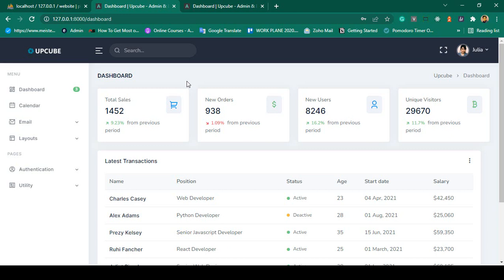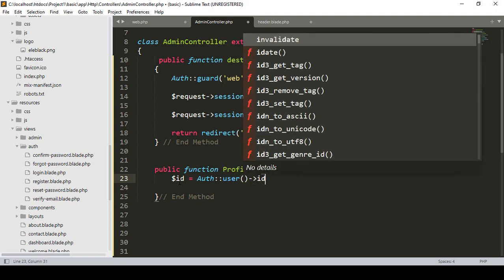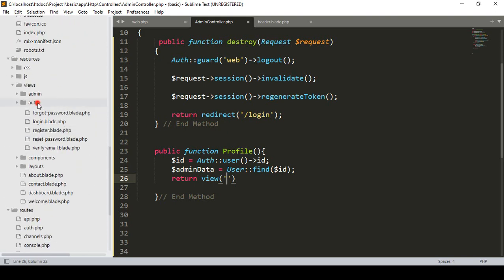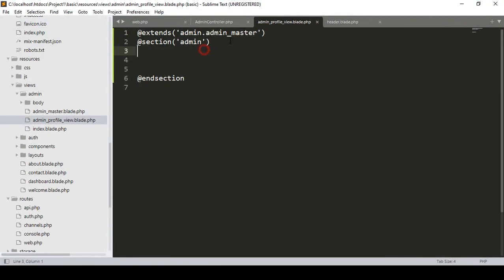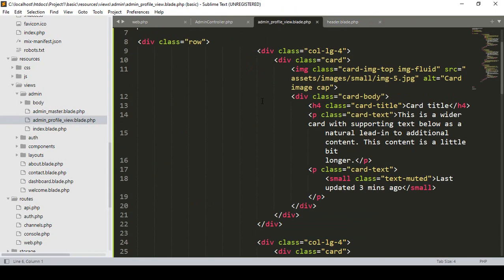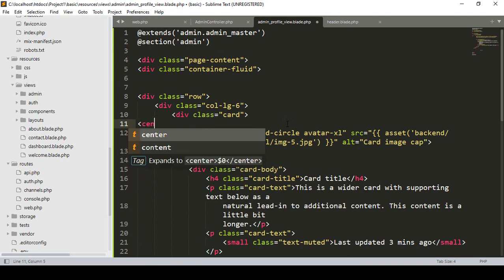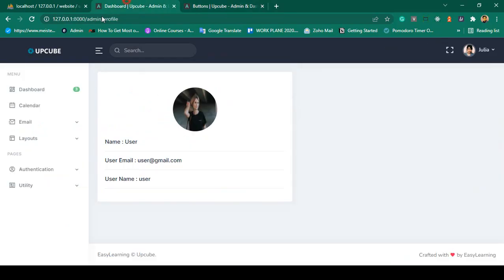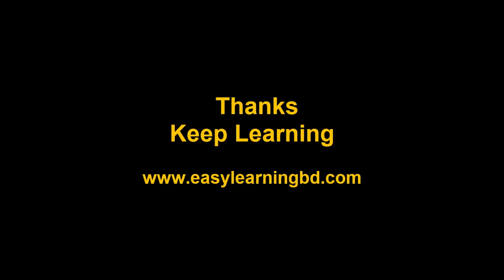Laravel 9 Project #26 | Admin Profile & Image Update Part 1